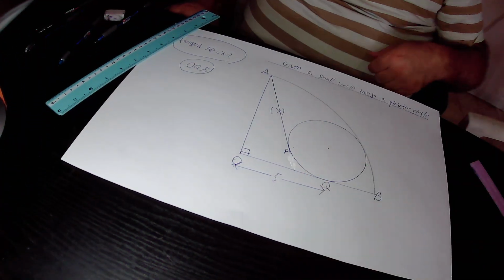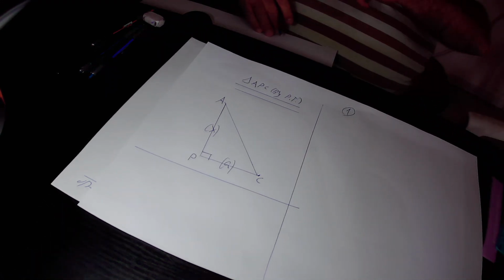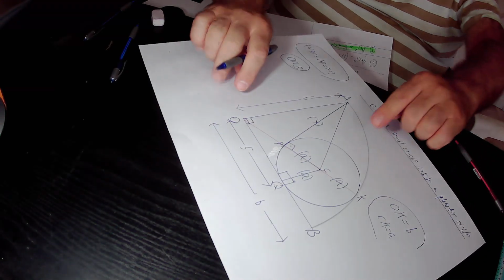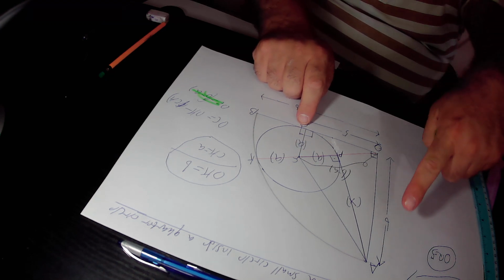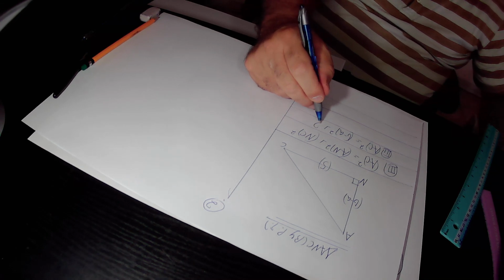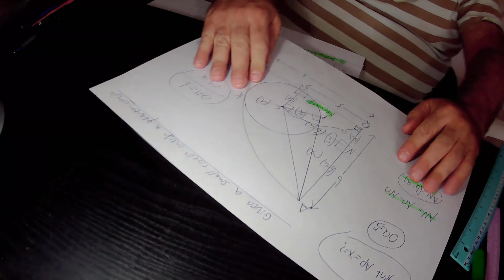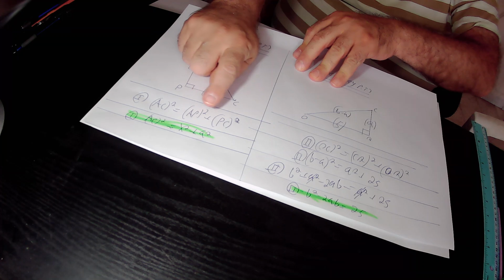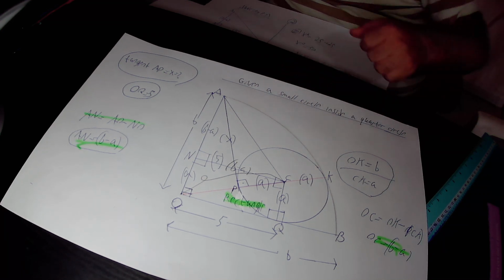Canadian Math Olympiad Geometry Problem | Find the length X